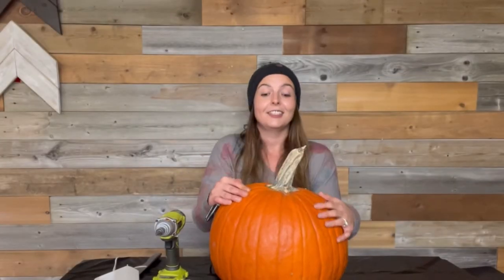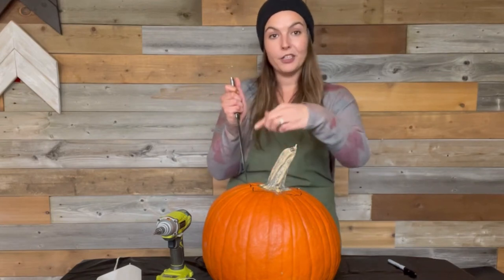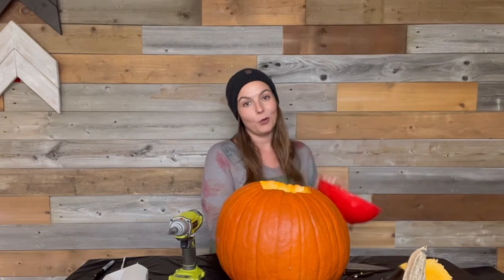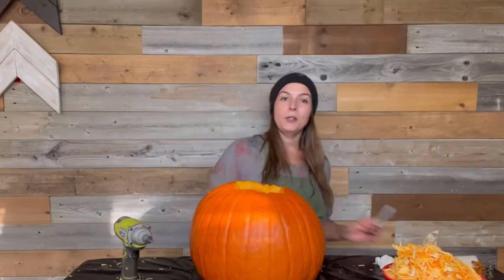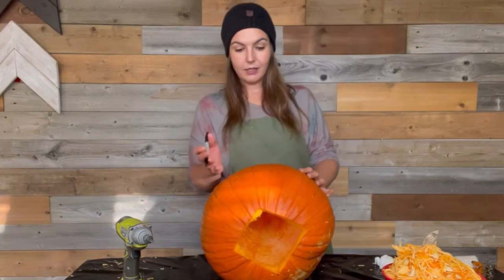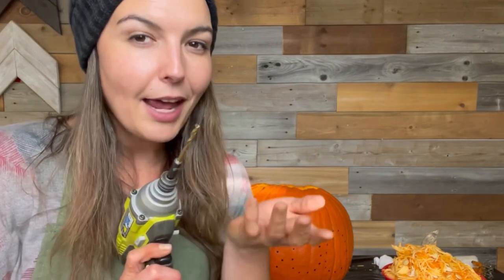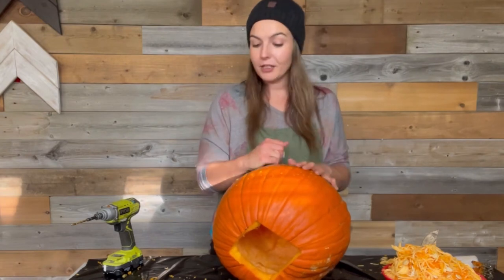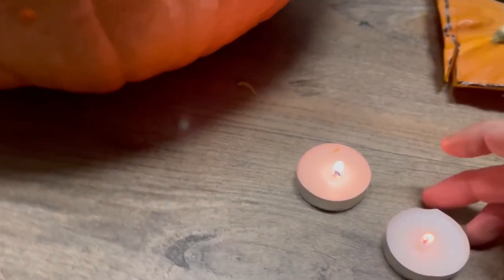The FASTEST Way To Carve Pumpkins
For all of you last minute pumpkin carvers out there! Let me know you the fastest way to carve your pumpkin using a drill and kitchen mixer.

What you will need:

Kitchen Mixer
Drill and bits
Marker
Knife
Pumpkin

Follow along for more fun art & DIY videos.

ABOUT ME:
I'm an art & DIY specialist in Canada. I love creating home enhancement projects using all sorts of materials.